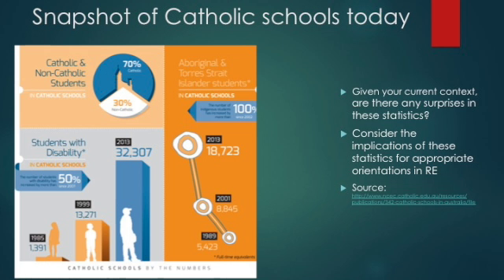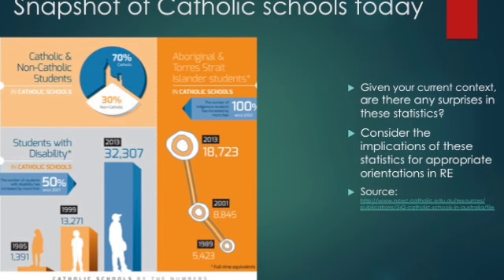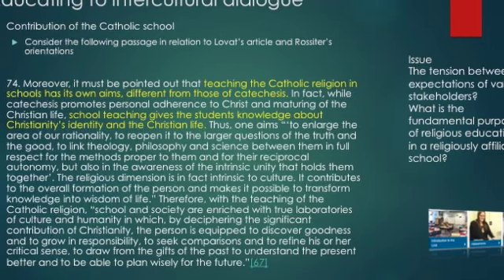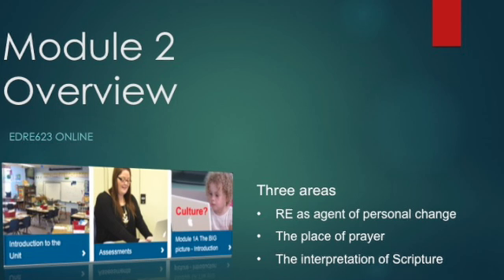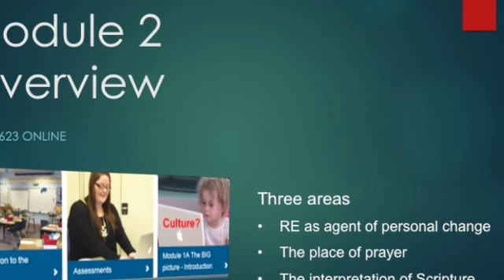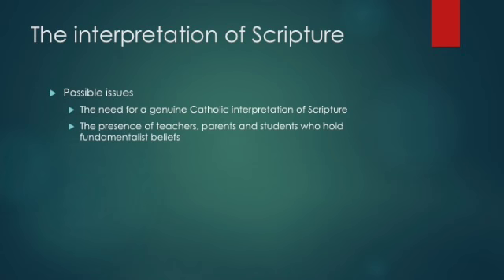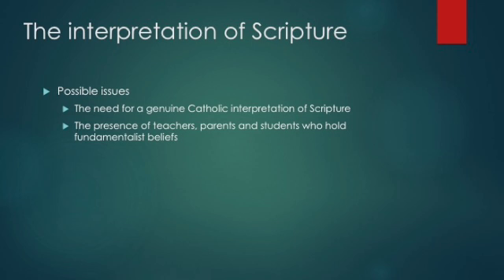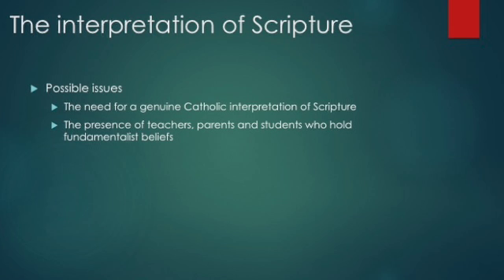EDRE623 Thoughts on Assignment 1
This video is about EDRE623 Thoughts on Assignment 1